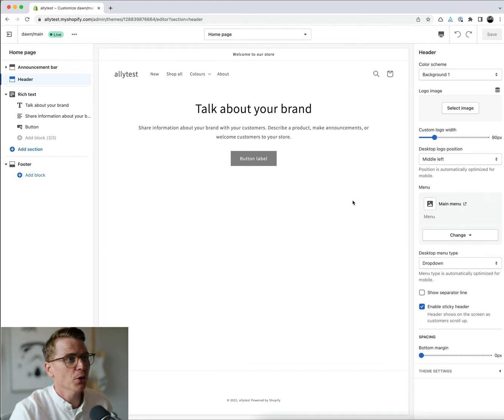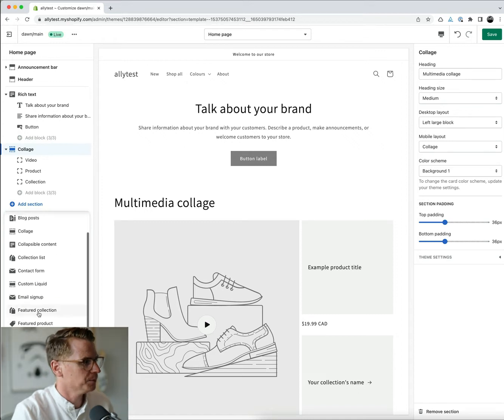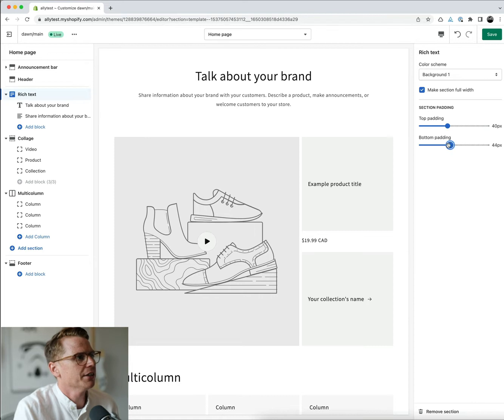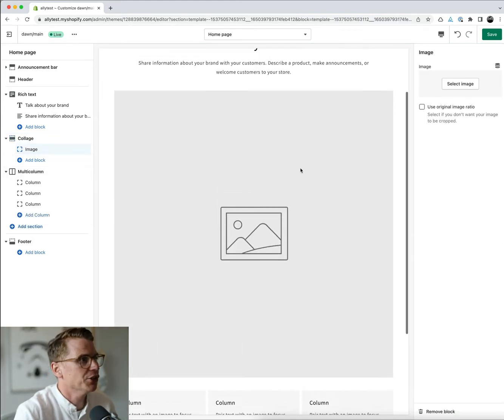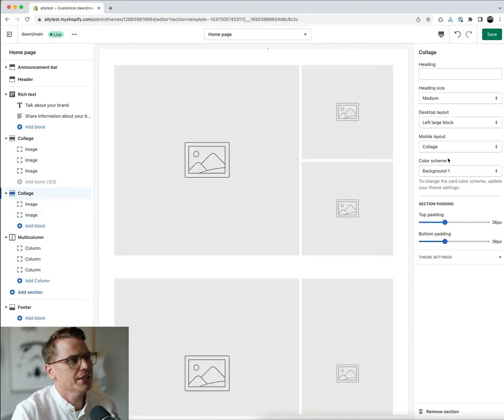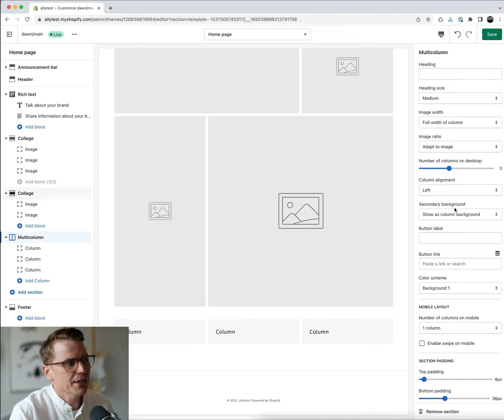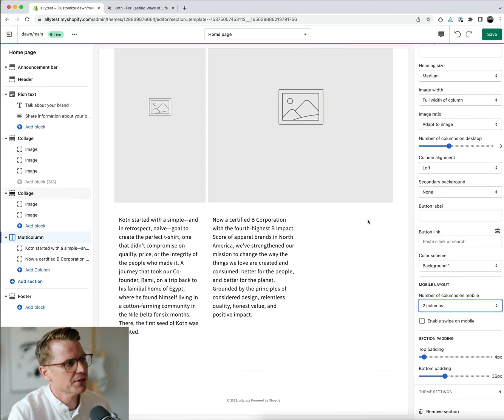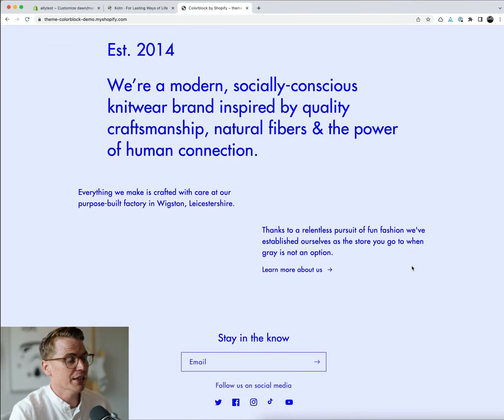No Code Design Using the Shopify Theme Editor